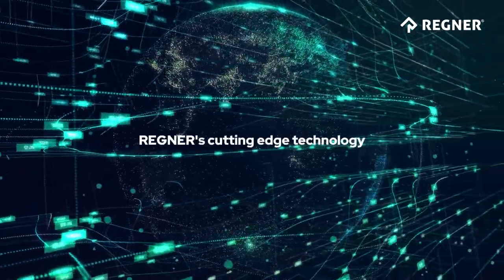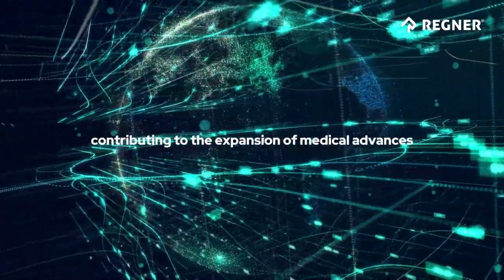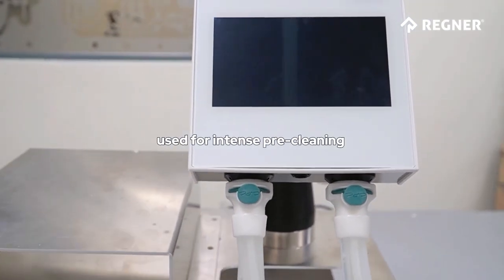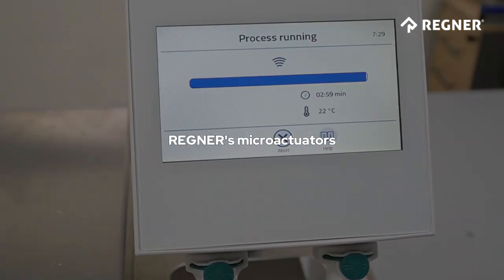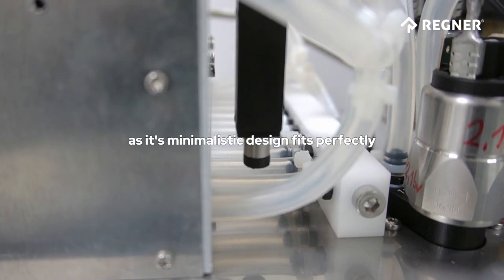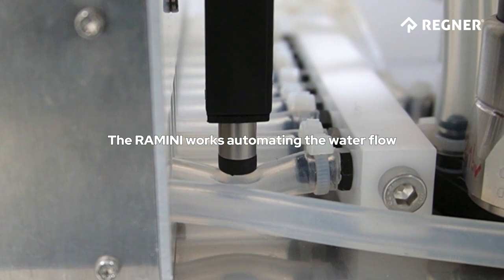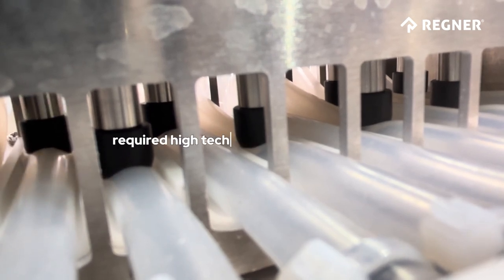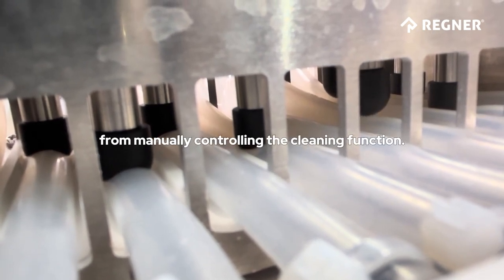RA MINI integration into ultrasonic bath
Nowadays, with the industry's tendency to automate processes, we continue to innovate on traditional medical devices.

In this case, we integrated our RA-MINI into an ultrasonic bath, used for intense pre-cleaning of high-quality medical instruments such as the robotic instrument the da Vinci, a surgical system that obeys the surgeon, increasing the precision and dexterity of the procedure.

REGNER's RA-MINI is integrated in the core of the device, providing a continuous movement of the actuators, that allows or cuts water flow.

Its compact size permits precision when touching the duct, as this one is also small and minimal. The RA-MINI fits into the ultrasonic bath seamlessly, providing controlled and accurate movement for a perfect performance.